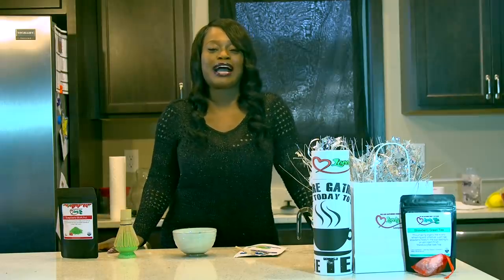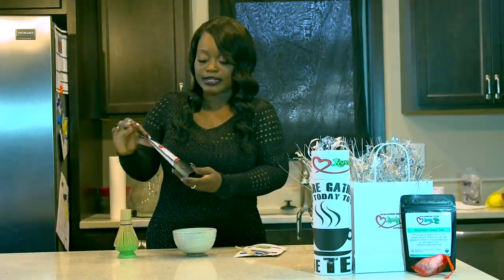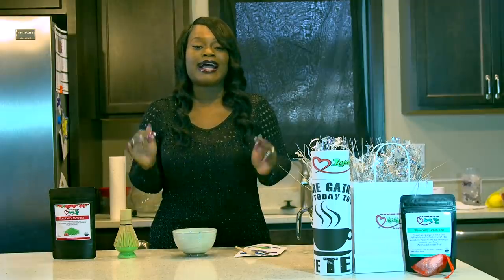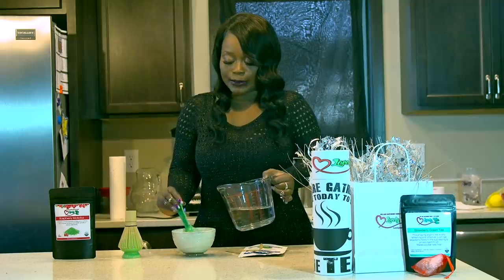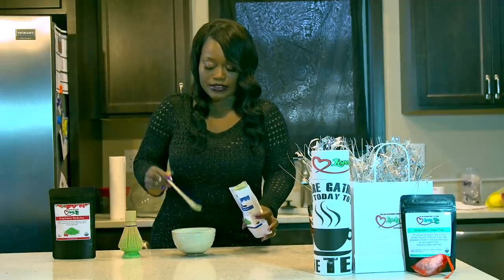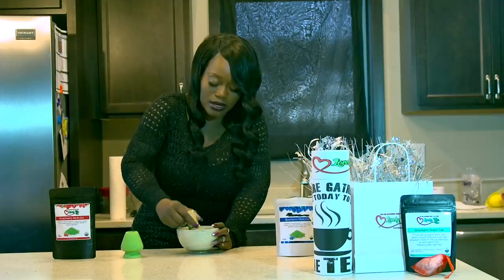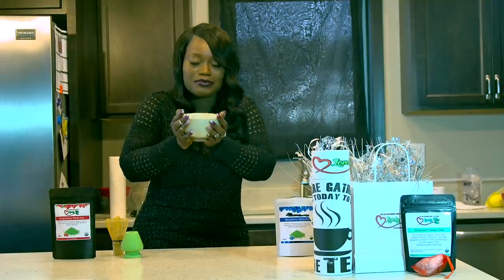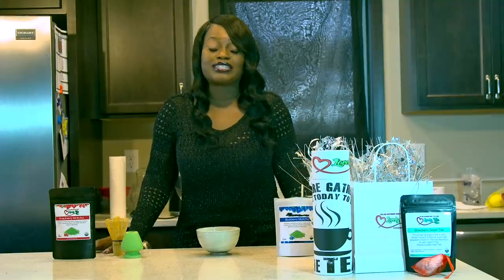lovelytea: hot matcha instructions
Lip Color:💄💋:
Look of the day: 🛍️👗
Nail polish: 💅🏾
My Daily Skin Care Regimen:👸
Vitamins💊That Keep Me Healthy: